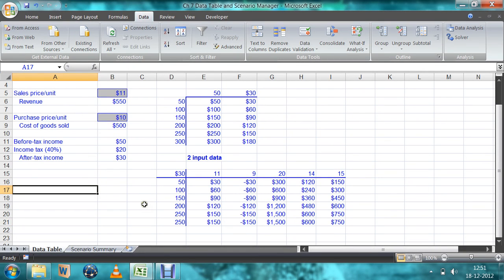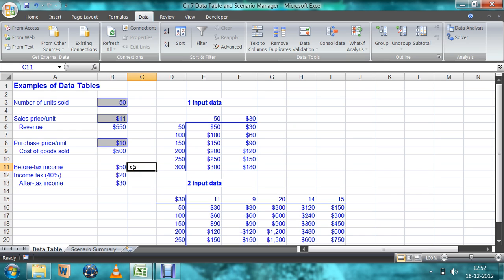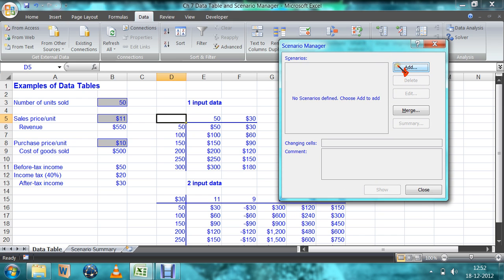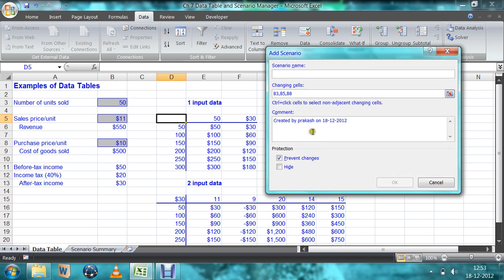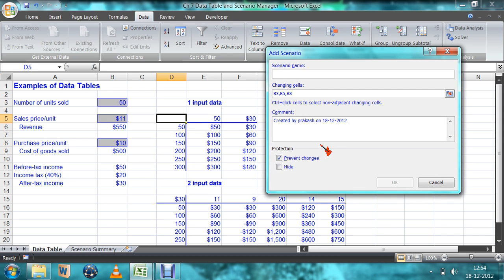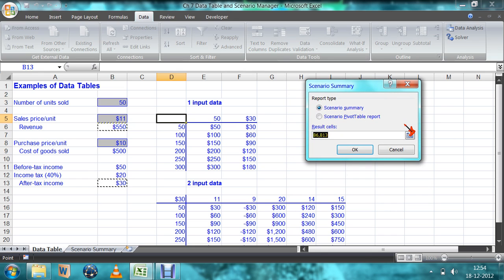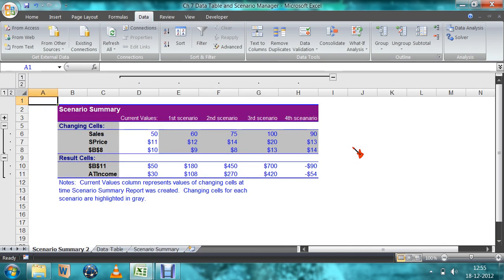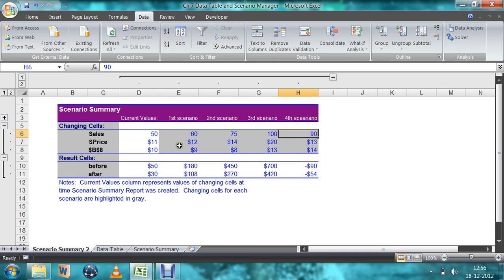scenario analysis Excel